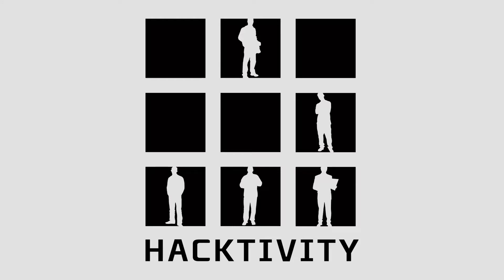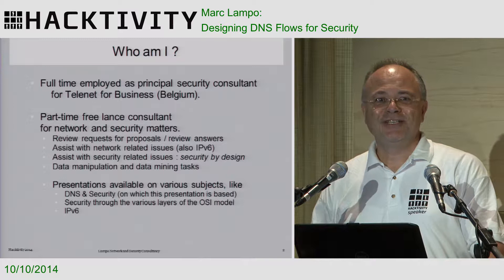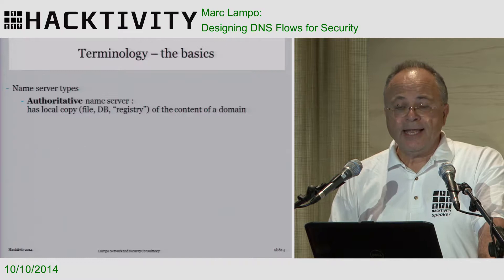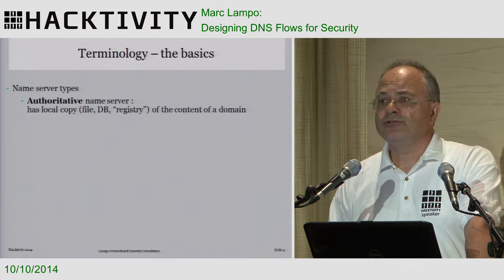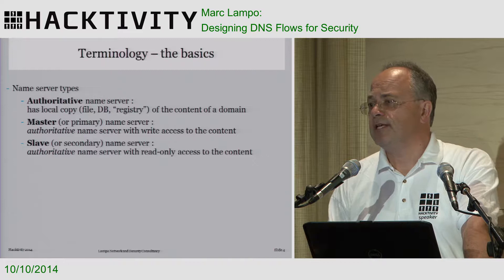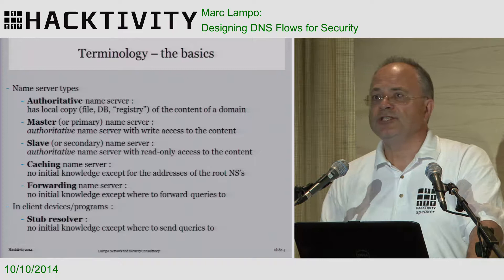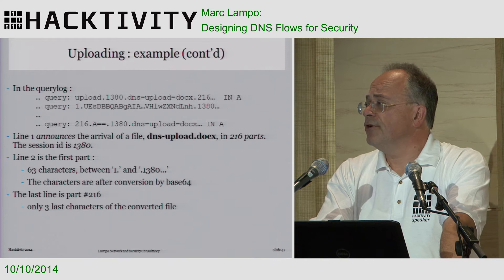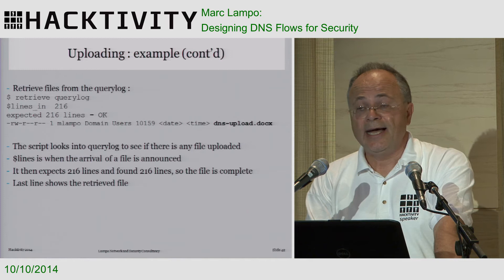Marc Lampo - Designing DNS Flows for Security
A chair is part of the furniture - nobody expects furniture to be dangerous for the house. So is DNS : part of the furniture in a network.

Yet, some design issues open huge security holes for the network.
This presentation explains and illustrates two ways of abusing DNS, along with possible mitigation.

This is a back to the basics subject !
Not showing fancy end results of a successful attack, but rather illustrating how DNS can be abused and how to design its data flow to prevent that from happening.

The first part focuses on the potential danger of forwarding DNS queries to an external resolver (your ISP, Google, OpenDNS, ...).
I will illustrate how the attack window for a cache poisoning attempt is much larger (when compared to Dan Kaminsky's finding).
But I will also provide some easy, not even expensive, ways to prevent this kind of abuse.

The second part could be subtitled : DNS as peer-to-peer protocol.
People should realize that as soon as public resolving is possible on one’s computer,
there is a data channel available (to hackers) by which anything can enter or leave the computer.
Once the principle is explained, I'll illustrate this by downloading the eicar demo virus, via DNS;
with help from the audience I'll create a file, upload it via DNS, and show the uploaded file on the remote server.
As before, this part terminates in a suggestion for protection;
but protection has a heavy impact on network design, a choice of how to proxy webtraffic !